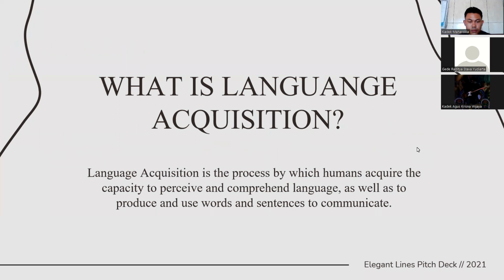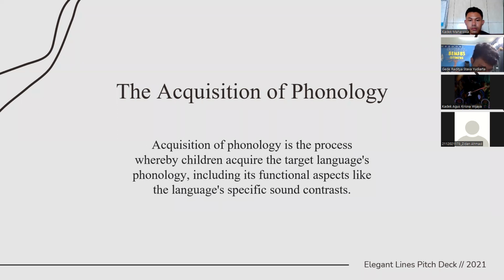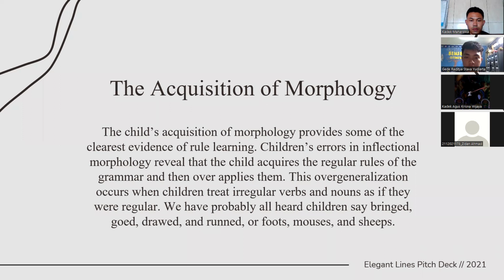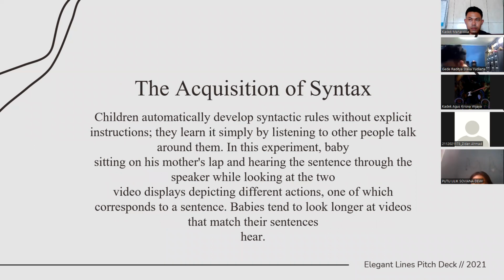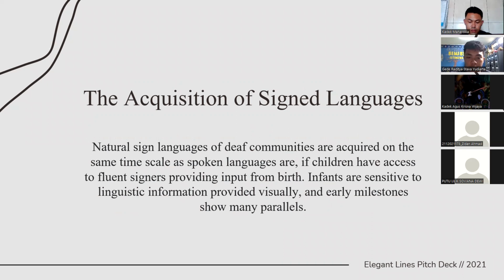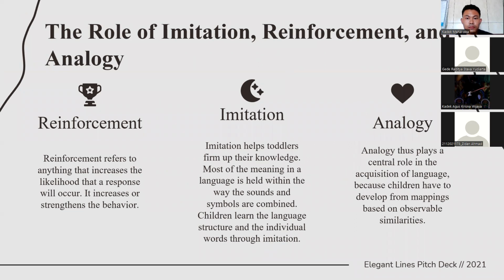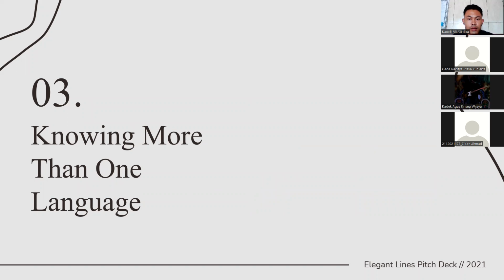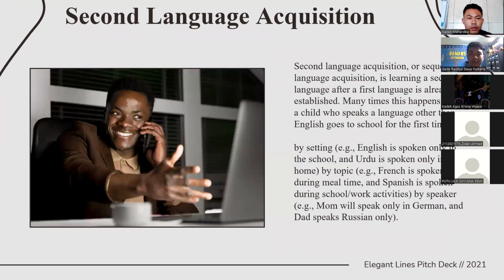Group 9 Language Acquisition